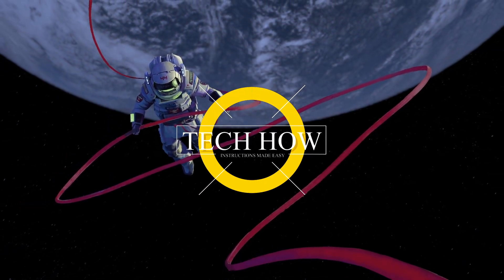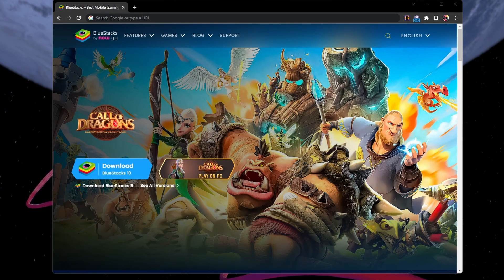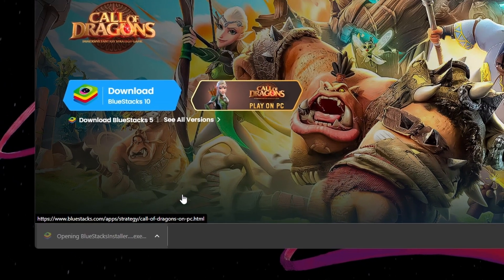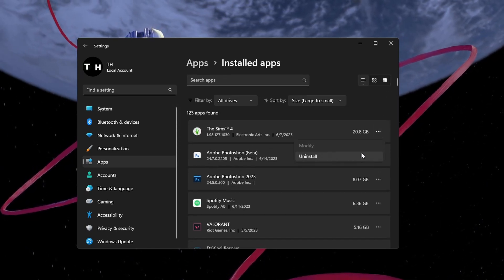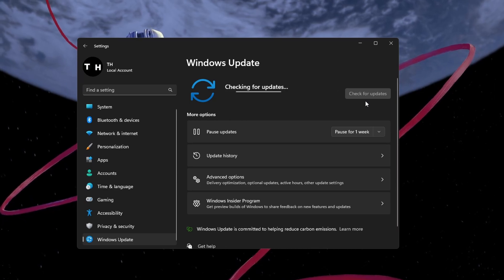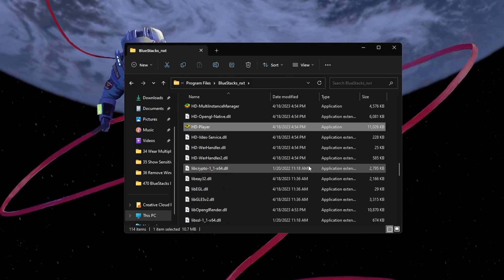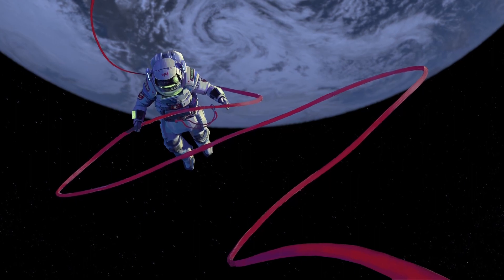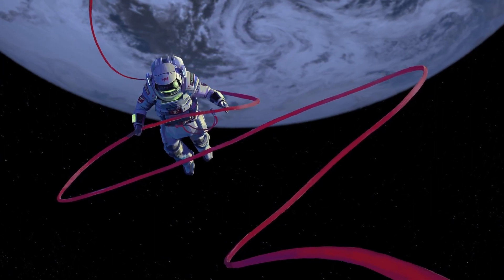How To Fix BlueStacks Error 2004 “Something Went Wrong, Installation Failed”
A short tutorial on how to fix the BlueStacks error 2004 “something when wrong, installation failed” you are getting when trying to install or simply launch the BlueStacks emulator on your PC.

Timestamps:
0:00 Introduction
0:21 Reinstall BlueStacks
0:53 Ensure Enough Disk Space
1:23 Windows Update
1:35 BlueStacks Compatibility Options
2:13 Run System File Checker Tool